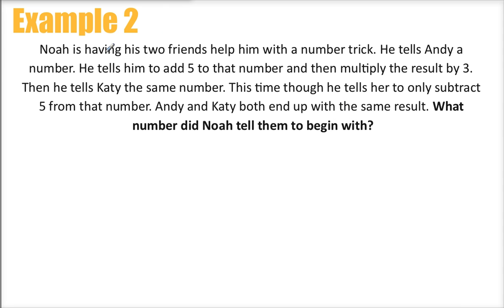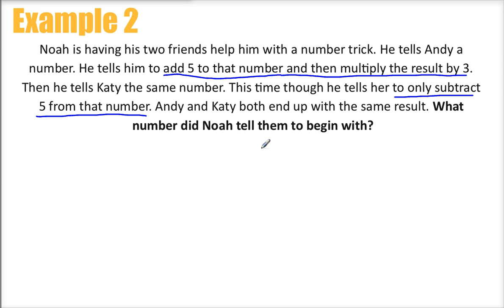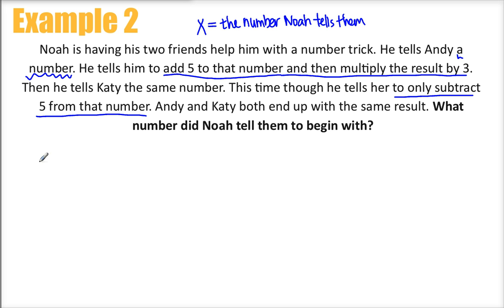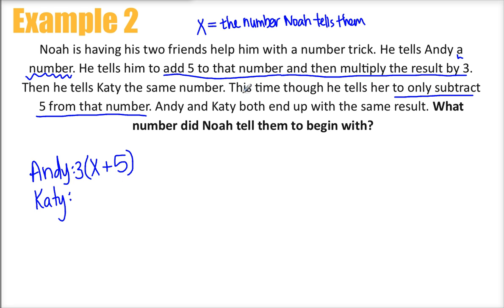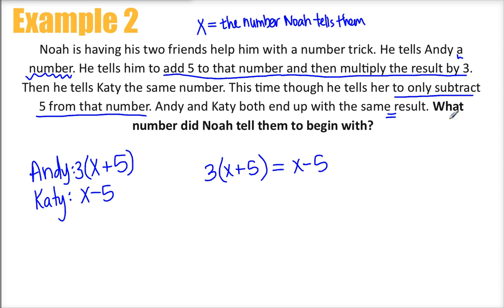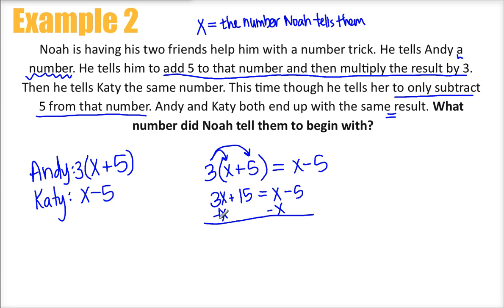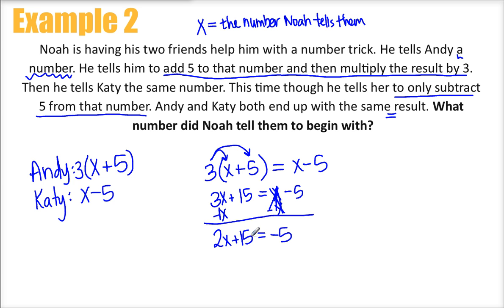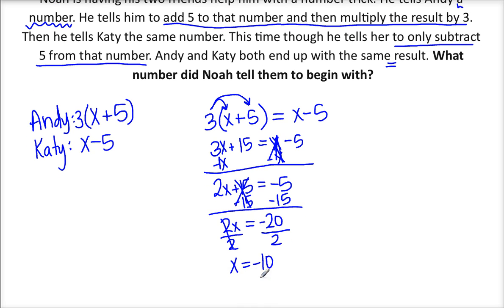1 2 Real World Linear Equations E2